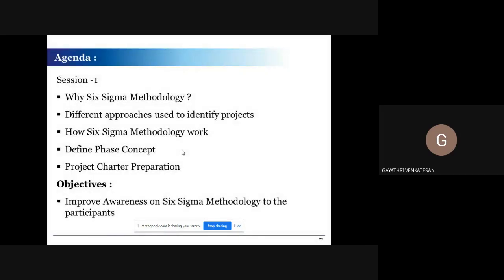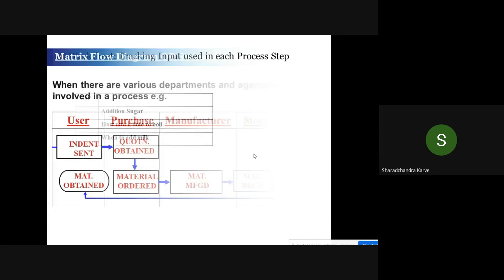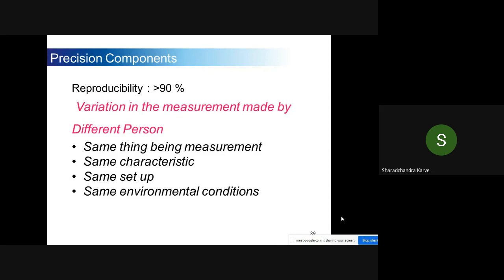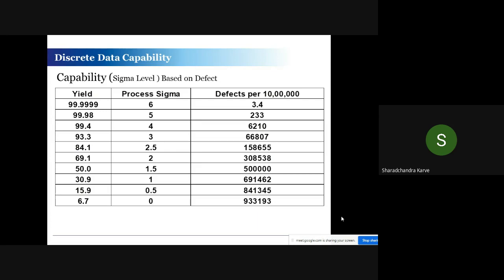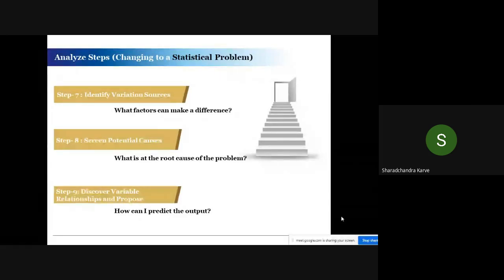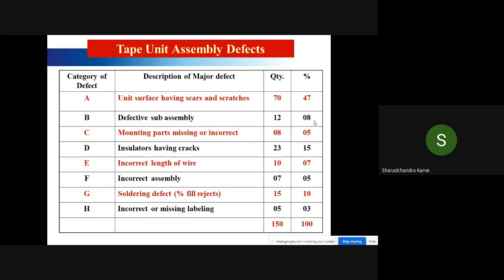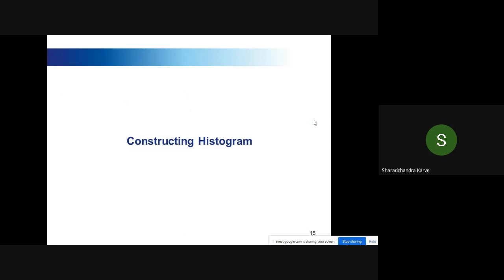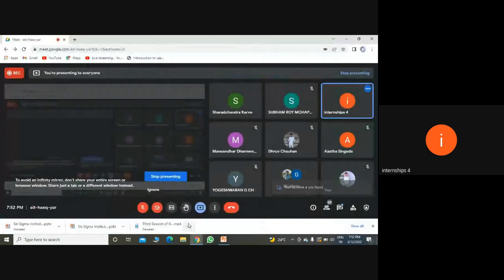Define Phase and Measure Phase By Shri.Sharadchandra Karve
Lean Six Sigma Yellow Belt OIP-2022
Lecture By : Shri.Sharadchandra Karve
                      (AVP - Corporate Process Excellence at Reliance India)
Topic: Define and Measure Phase
DATE:  12/03/22

Coordinator:
Shri. Dhawal Saxena
Hon. Secretary, IICHE-MRC.
Associate Director Product Development,
Projects & Marketing at Blast Carboblocks Pvt. Ltd.

Asst.-Coordinator:
Mr. Himanshu Saluja